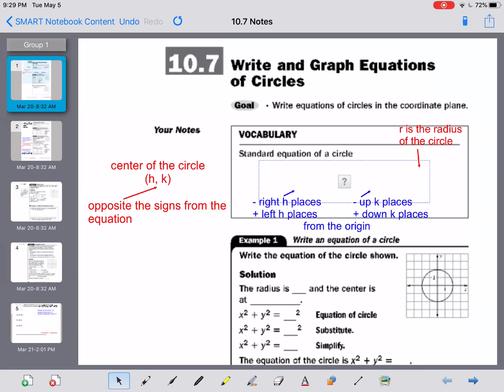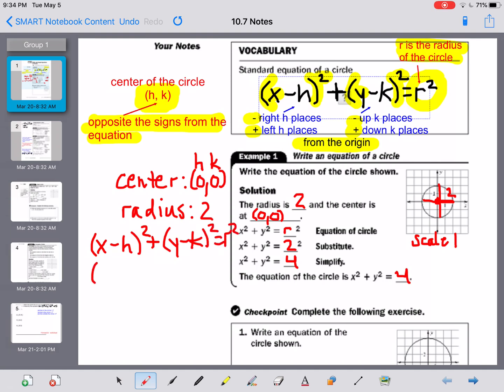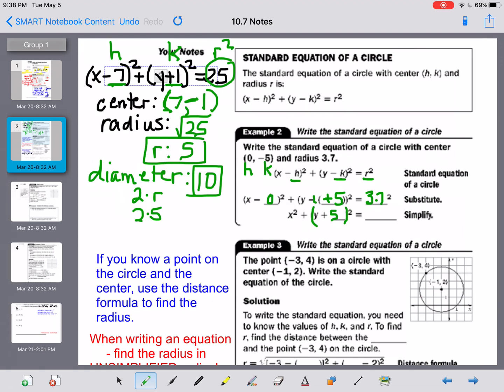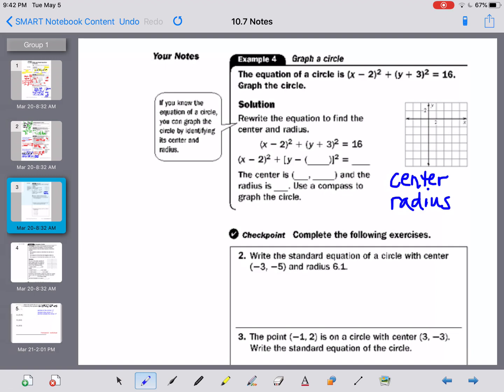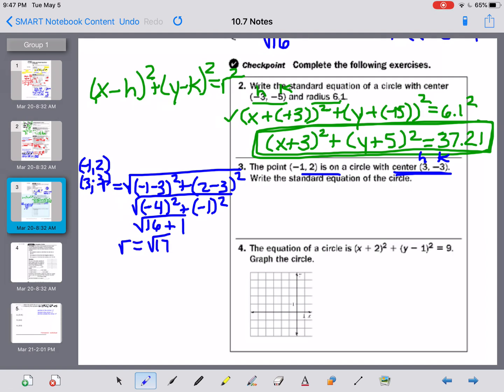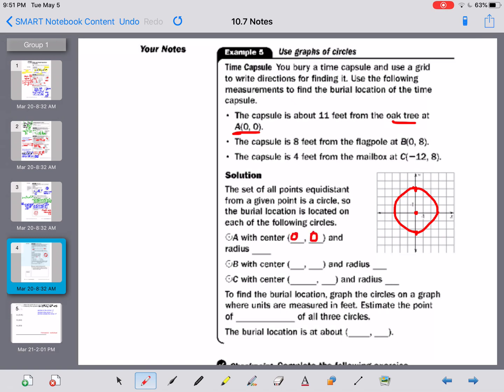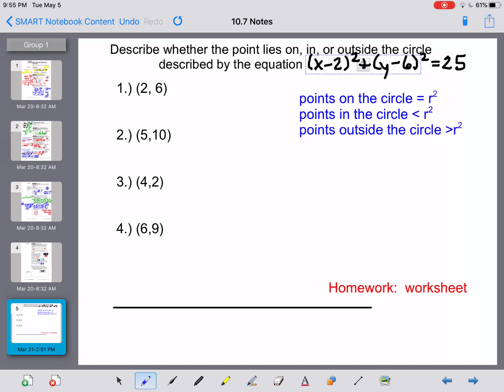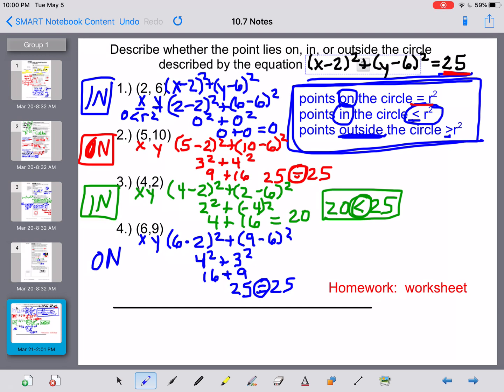Geometry 10.7 Write and Graph Equations of Circles